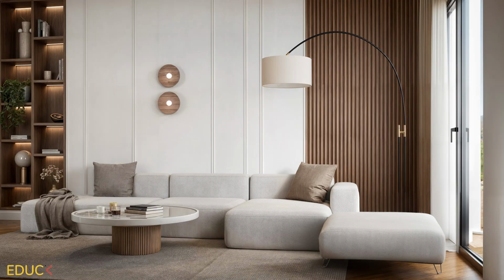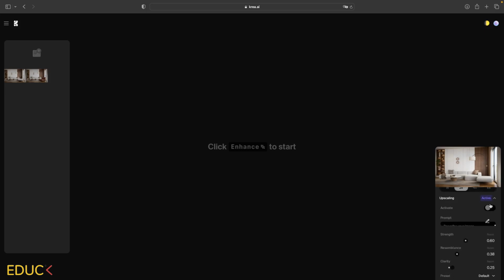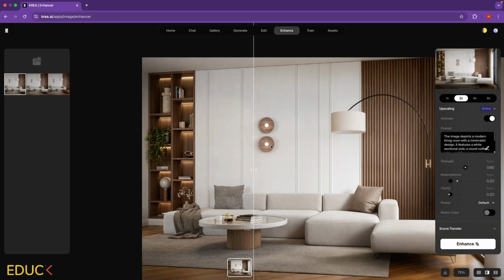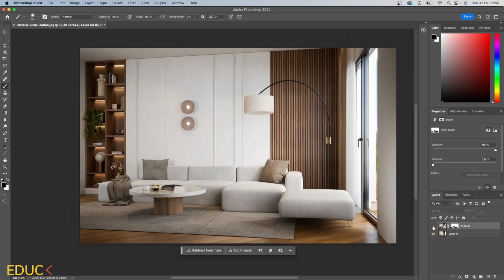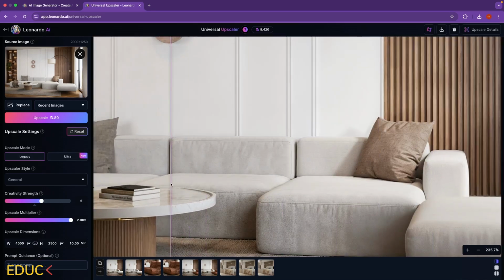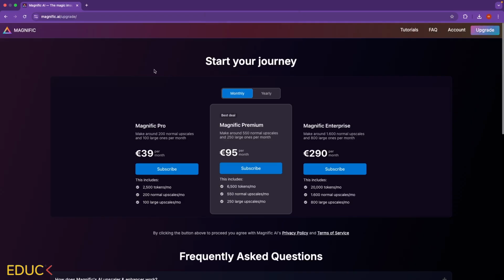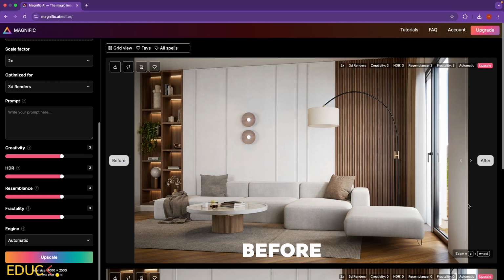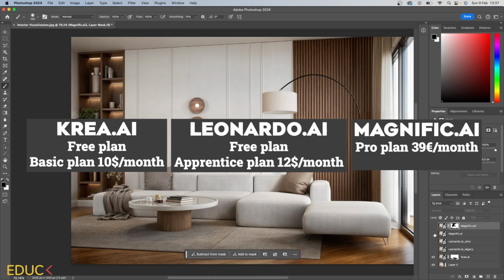Improve Your Renders With AI | Magnific vs Krea vs Leonardo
Want to enhance your renders effortlessly with AI? In this video, I compare Magnific.ai, Krea.ai, and Leonardo.ai to see which tool delivers the best results! 🚀

– Free & budget-friendly, but does it deliver?
Powerful, subtle, and natural improvements!
– The premium choice, but is it worth the price?

I test each tool, analyze the results, and show how they affect details like fabrics, lighting, and textures. Watch until the end for a full comparison!

🔉  Sign Up for my upcoming V-Ray for SketchUp Visualization Course. Want to know when it’s ready? Sign up for the list here

⏱️  Timestamps:
0:00 Intro
0:12 Krea.ai
3:39 Leonardo.ai
6:03 Magnific.ai